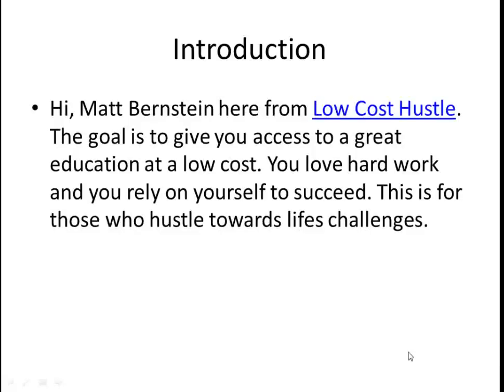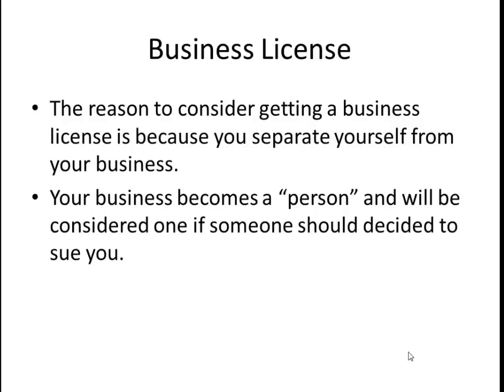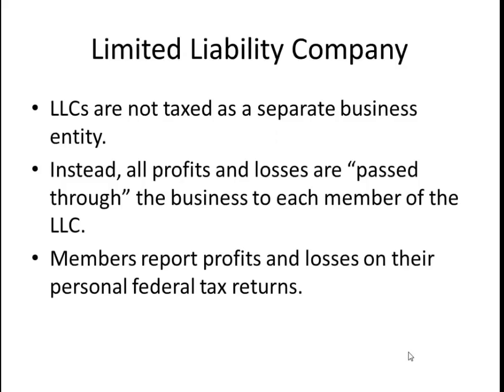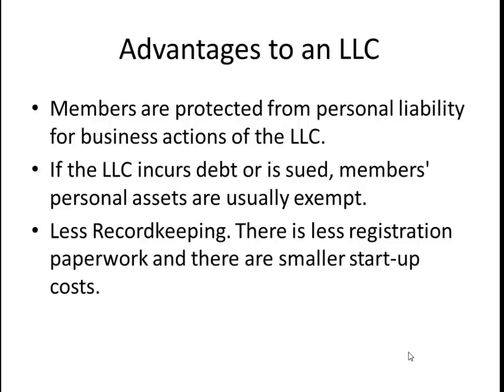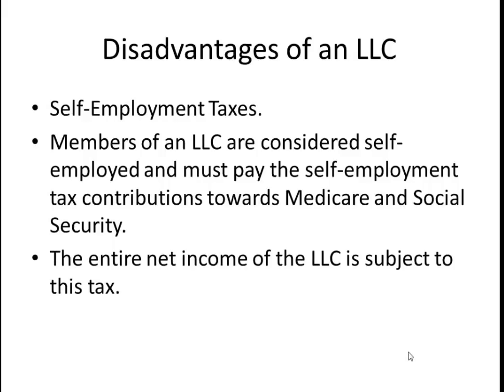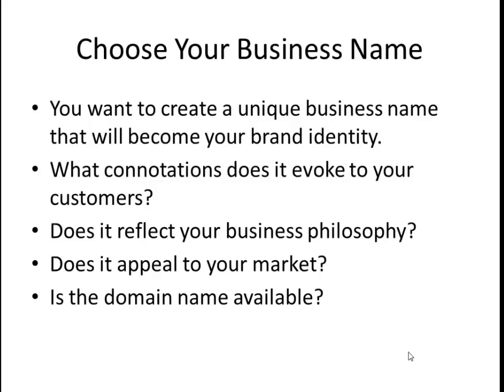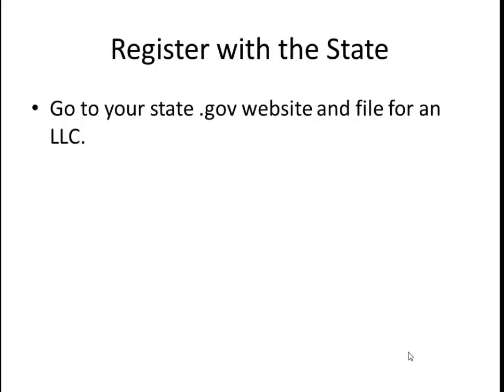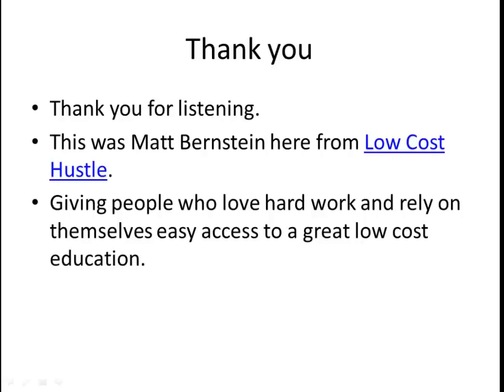How to Start a Business: Business License in the U.S. in 2016 | The Ultimate Beginners Guide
Build a successful eBay business by enrolling in the full course for $10

How to Start a Business: Business License in the U.S. in 2016

The reason to consider getting a business license is because you separate yourself from your business.

Advantages of an LLC
If the LLC incurs debt, the issued members personal assets are usually exempt. Keep in mind that limited liability means limited liability. Members are not necessarily shielded from wrongful acts, including those against employees. Finally, there’s less registration paperwork and there are low start-up costs.

Disadvantage of an LLC
Self-employment taxes. Members of an LLC are considered self-employed and must pay the self-employment tax contributions towards Medicare and Social Security. Their entire net income of the LLC is subject to taxes.

Matt Bernstein